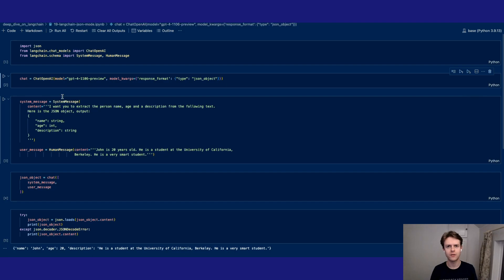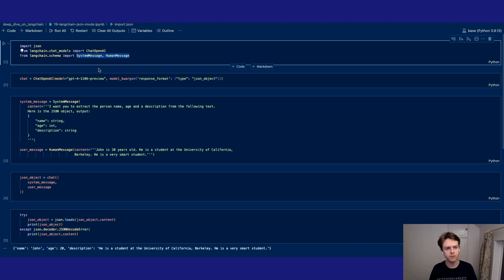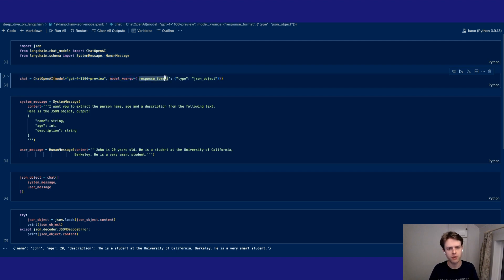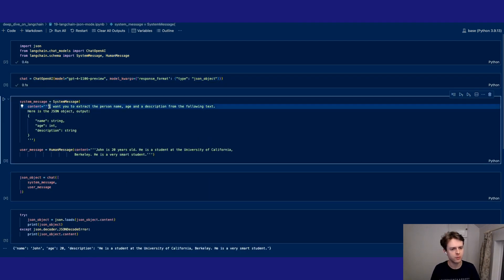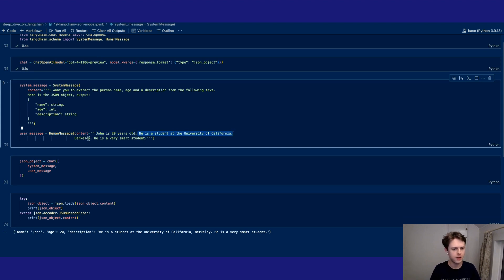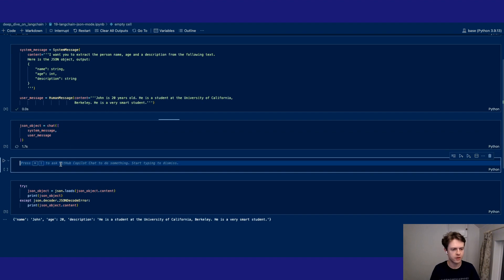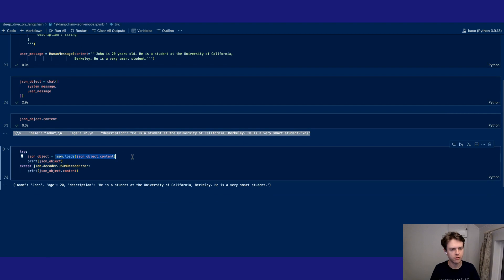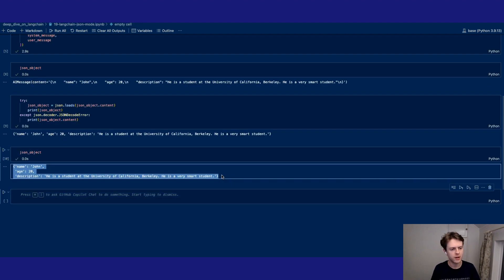How to Extract Accurate Data Using JSON Mode in LangChain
Ever wondered how to make AI models truly understand structured data?

Discover how using JSON mode in LangChain can transform your approach to data extraction, ensuring precision and efficiency.

Learn to implement JSON mode, enhancing your model's accuracy by ensuring it only generates valid JSON objects.